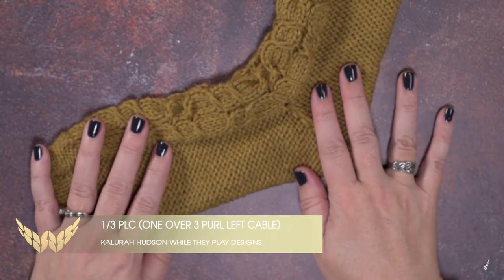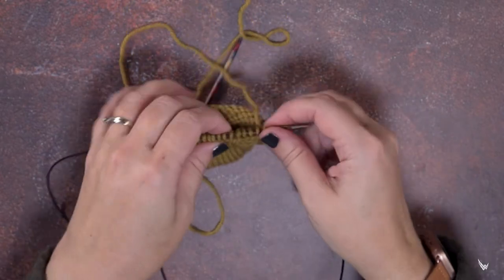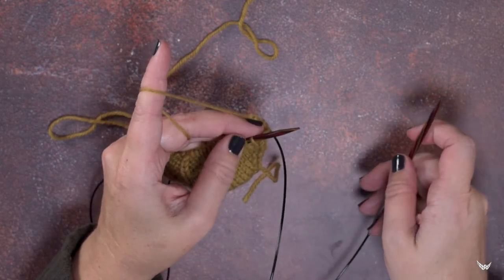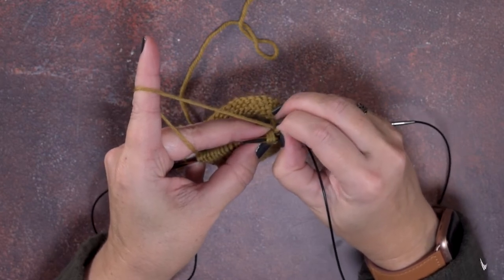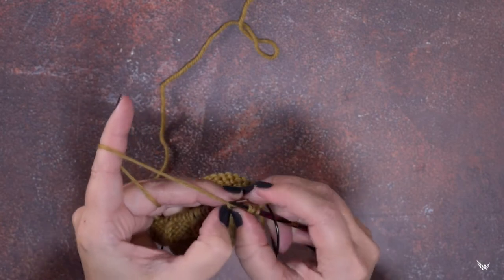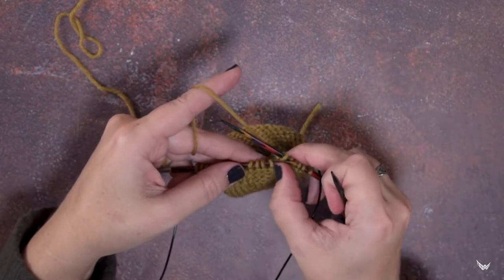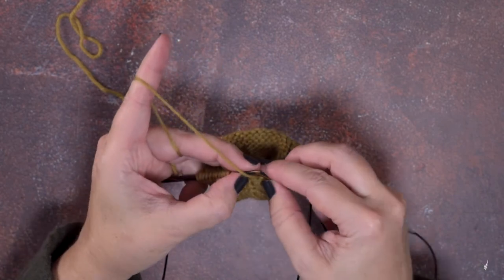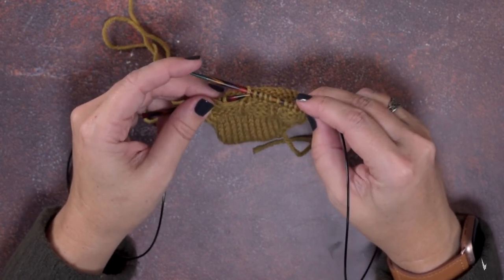1/3 PLC (One over 3 Purl Left Cable)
In this video, I show you how to create a 1/3 PLC from the wrong side of the work. This cable appears on the right side of the work once the work is turned right side out.

You'll be purling the stitches in this cable since they're worked on the wrong side.

The pattern for the socks featured in this video is Autumn Dreamer Socks:

The yarn used in this video is Wool of the Andes Worsted from Knit Picks, in colorway: Haystack Heather".